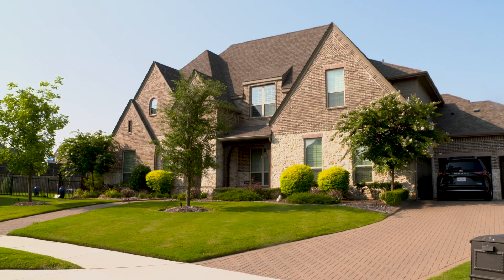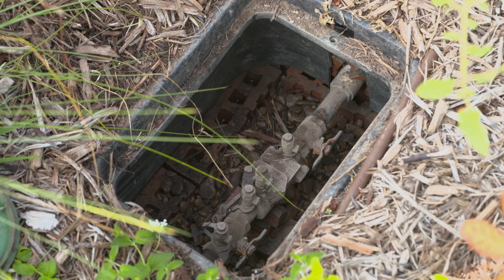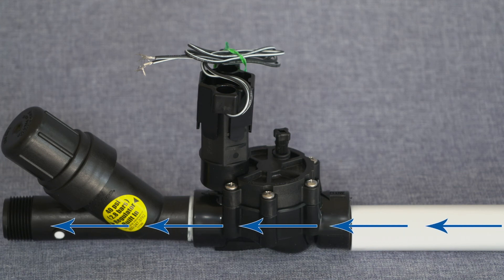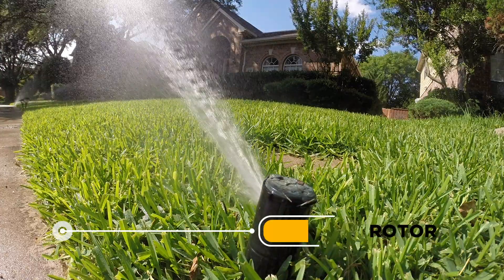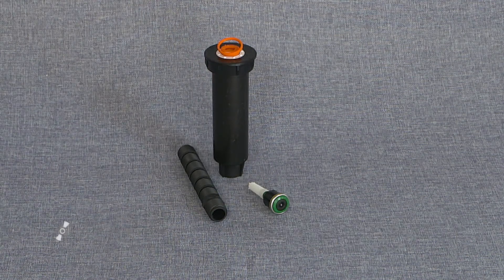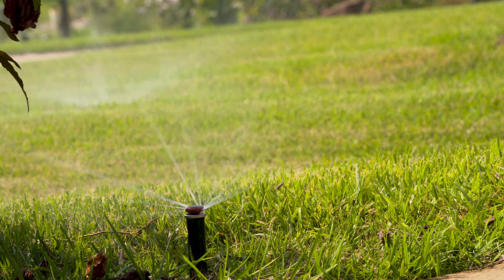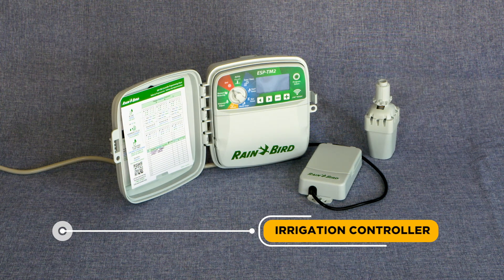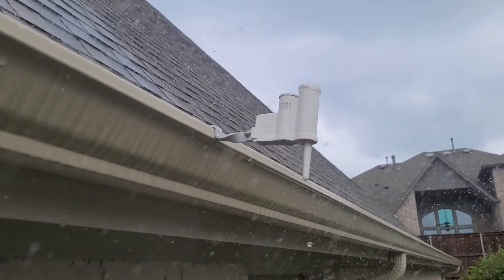Sprinkler System Parts & Components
As much as 50-70% of summer water use can come from irrigation systems. You know it works – but do you know how? Once you understand how your system is set up and what each part does, it’ll be easier for you to do that monthly maintenance and troubleshoot any issues to keep it running efficiently. Get more outdoor water use tips at SaveFortWorthWater.org.